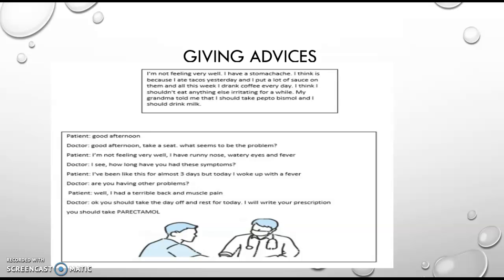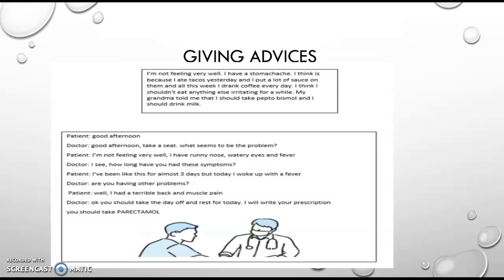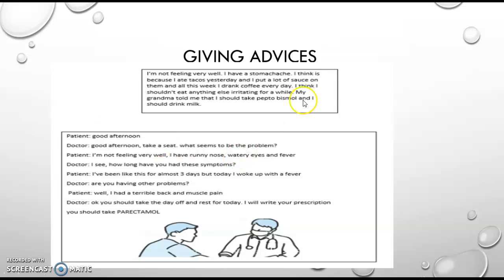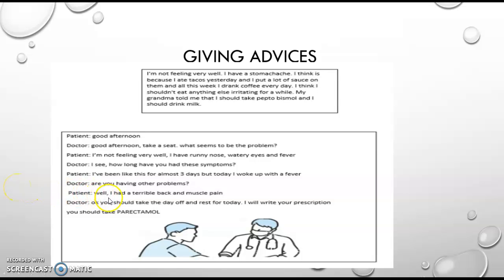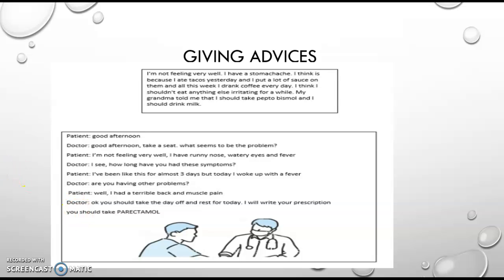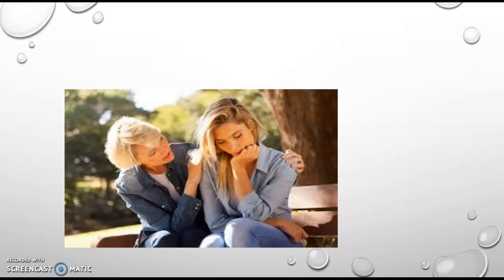Should and should not